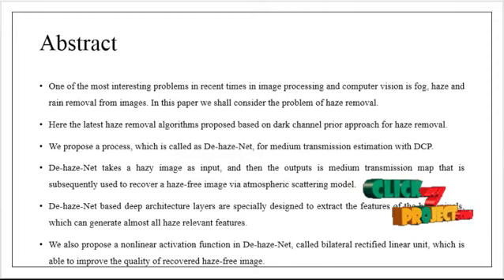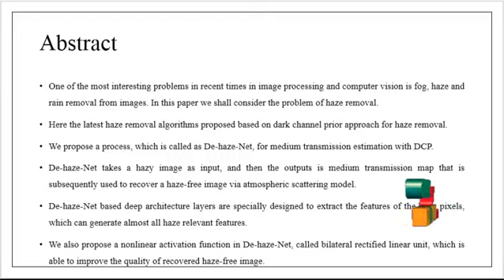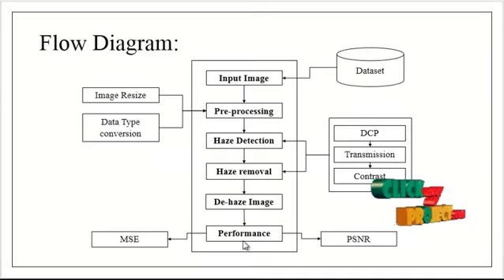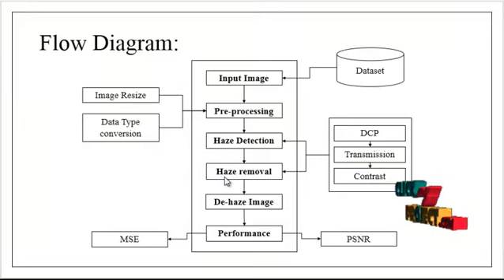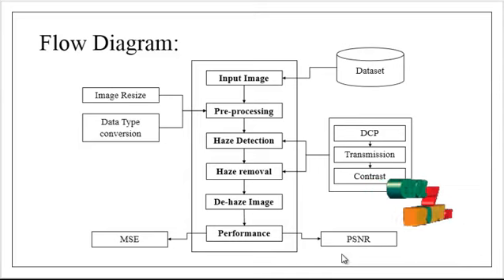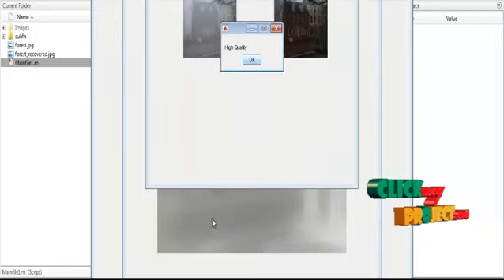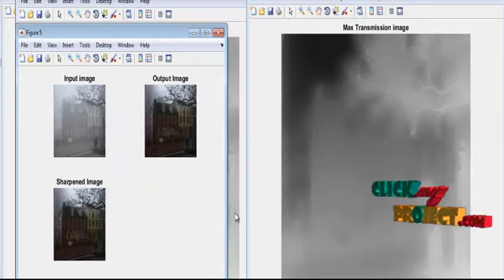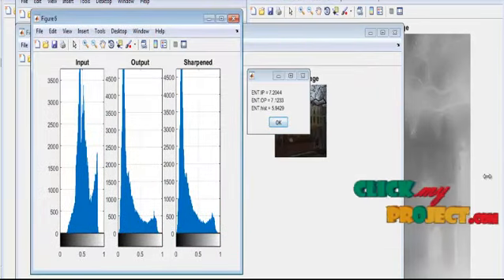Matlab Image Processing - Image Haze Removal Using a DCP - ClickMyProject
One of the most interesting problems in recent times in image processing and computer vision is fog, haze and rain removal from images. Hence in this process we shall consider the problem of haze removal.
Here the latest haze removal algorithms proposed based on dark channel prior approach for haze removal.
We propose a process, which is called as De-haze-Net, for medium transmission estimation with DCP, CNN and histogram.
De-haze-Net takes a hazy image as input, and then the outputs is medium transmission map that is subsequently used to recover a haze-free image via atmospheric scattering model.
De-haze-Net based deep architecture layers are specially designed to extract the features of the hazy pixels, which can generate almost all haze relevant features.
We also propose a nonlinear activation function in De-haze-Net, called bilateral rectified linear unit, which is able to improve the quality of recovered haze-free image.

Including Packages
* Base Paper
* Complete Source Code
* Complete Documentation
* Complete Presentation Slides
* Flow Diagram
* Database File
* Screenshots
* Execution Procedure
* Readme File
* Addons
* Video Tutorials
* Supporting Softwares

Specialization
* 24/7 Support
* Ticketing System
* Voice Conference
* Video On Demand *
* Remote Connectivity *
* Code Customization **
* Document Customization **